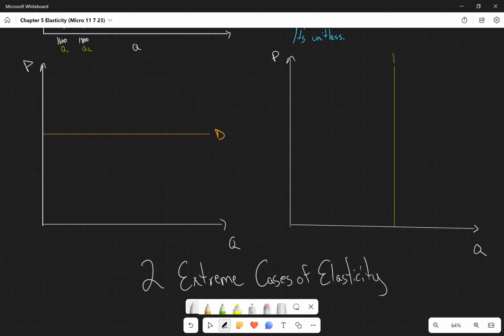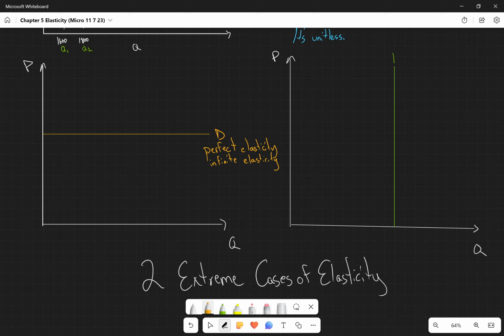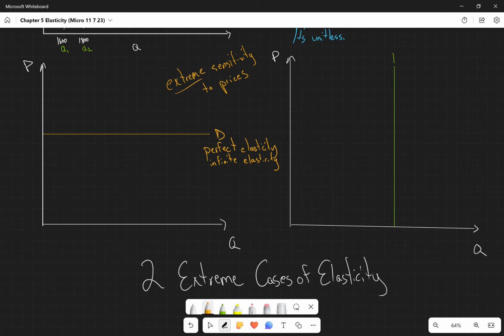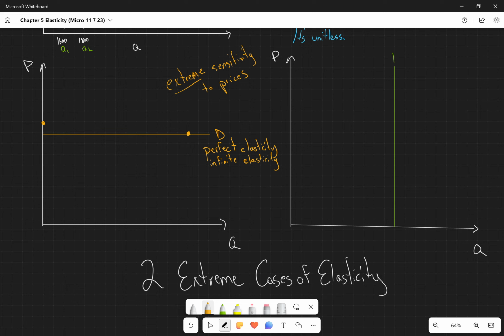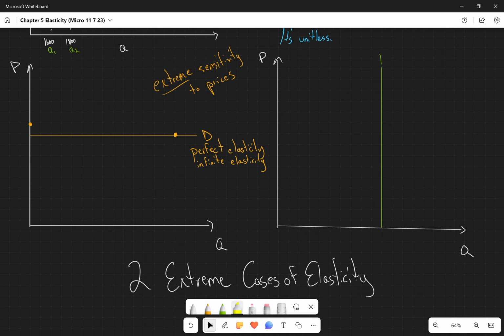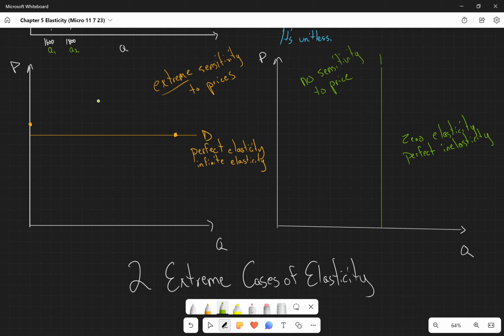Two Extreme Cases of Elasticity (infinite and 0 elasticity) | Microeconomics w/Dr. McCarthy